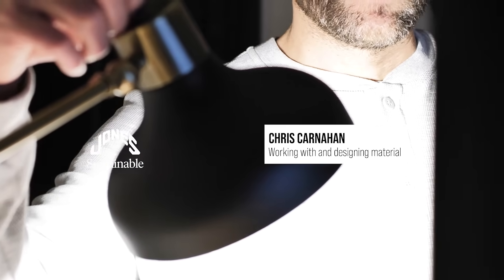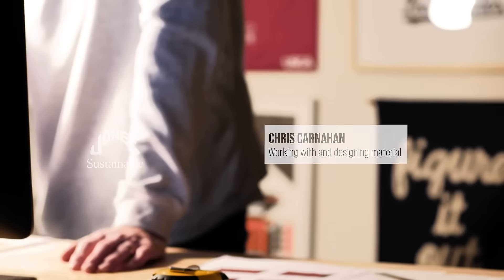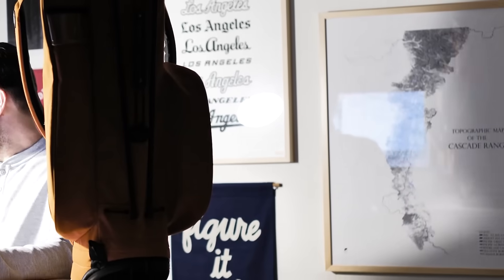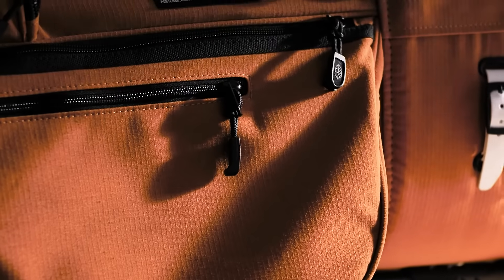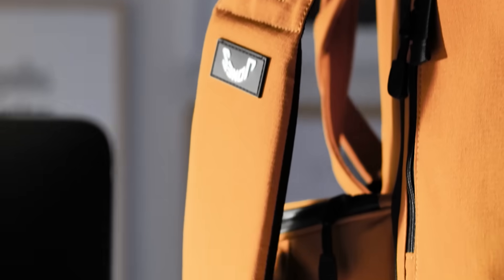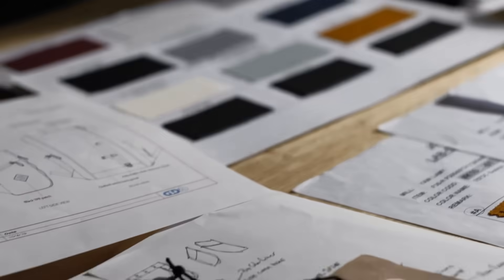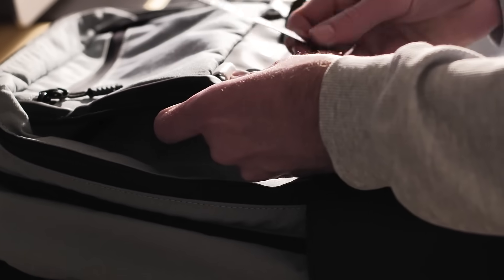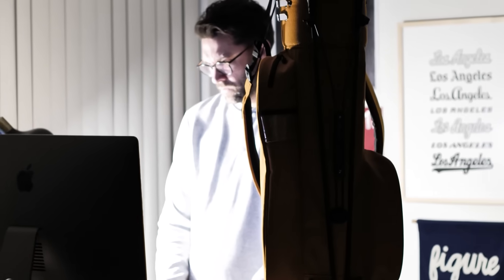Jones Sports Co. Sustainable Ripstop Material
New product features introduced by our Head of Design, Chris Carnahan.